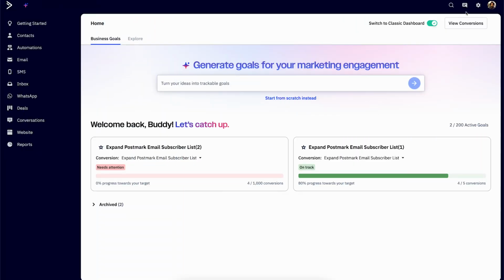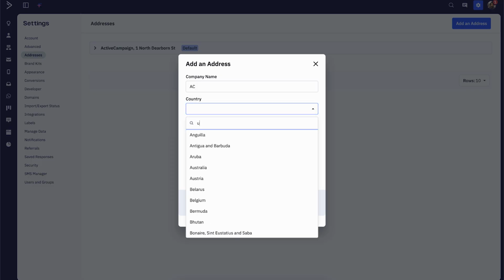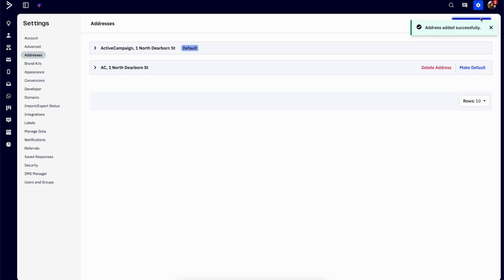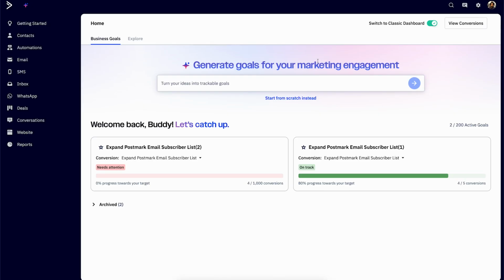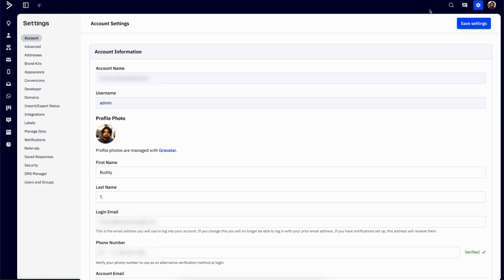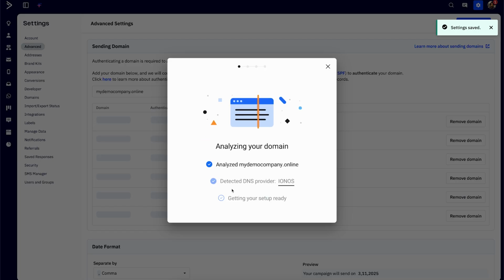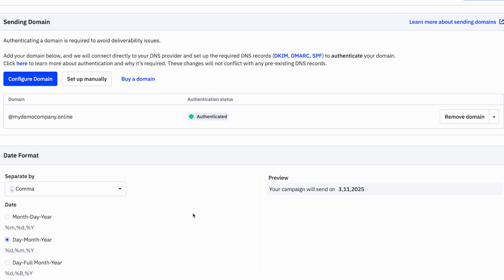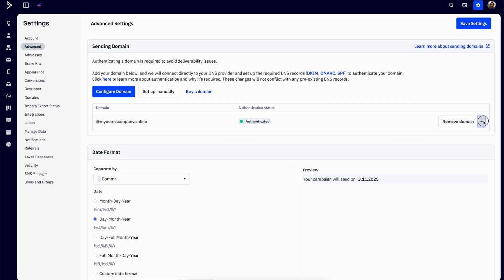Essential setup before sending an email in ActiveCampaign (3 of 13)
Getting Started Course | Part 3: Before you send your first email in ActiveCampaign, there are some essential requirements you must complete. These aren't just checkboxes; they are the foundation for successful email delivery and compliance.

In this video, I will walk you through adding your physical address and setting up your sending domain. Adding a physical address keeps you compliant with anti-spam laws, while setting up your sending domain proves you own your domain and tells email providers like Gmail and Yahoo that your emails are legitimate.

We will cover:
- Setting up your sending domain: We will walk through the verification and authentication process, which involves setting up technical records (DNS) to prove ownership and legitimacy.
- Automated Setup: I will show you the automated option for major providers like GoDaddy and Cloudflare, which allows ActiveCampaign to securely create the necessary records for you.
- Propagation: Understanding that DNS records can take up to 24 hours to update fully across the internet.

Once your account is configured for sending, you will be ready to define your objectives in the next video on setting up Business Goals.

Chapters:
00:00 Essential Requirements for Email Delivery
00:28 Adding Your Physical  Address
01:12 Setting Up Your Sending Domain
02:40 Understanding DNS Propagation
03:17 What's Next: Business Goals